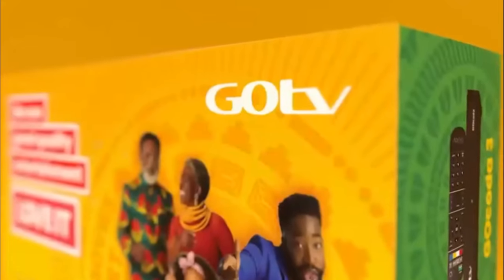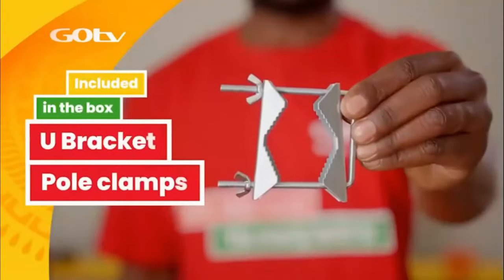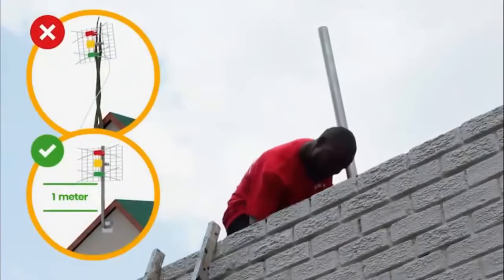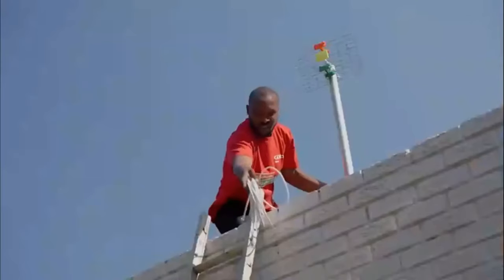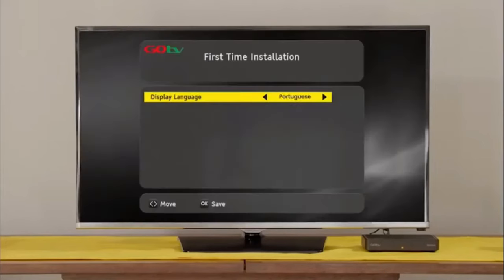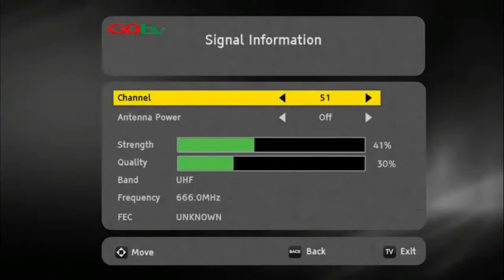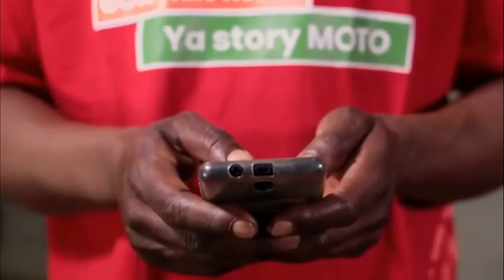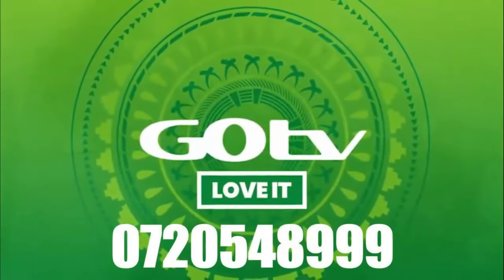GOtv first time installation frequency